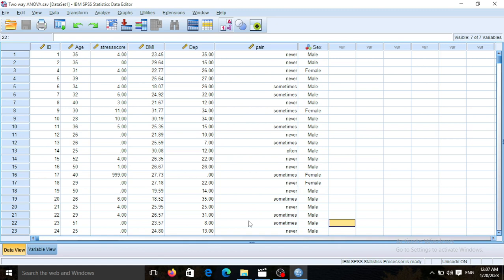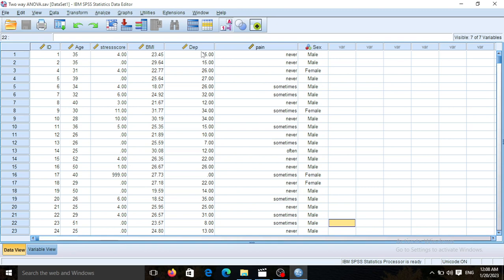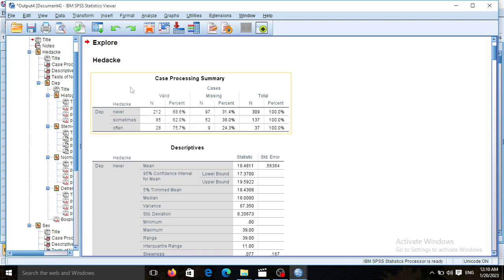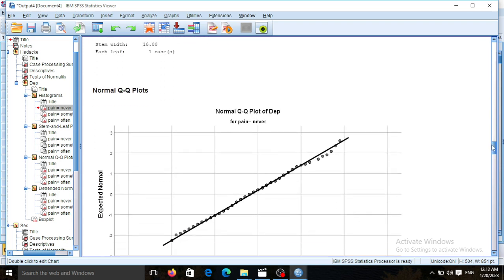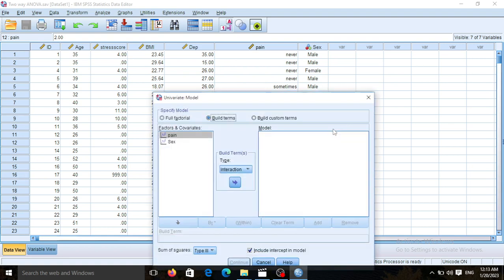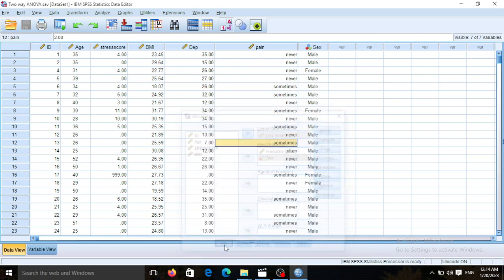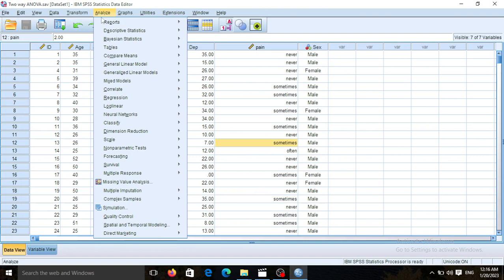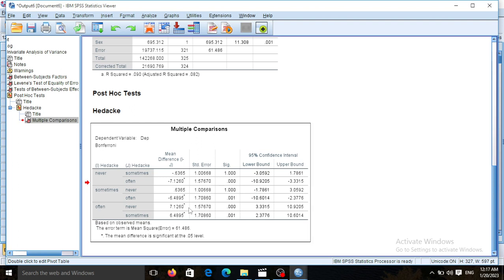Two-Way ANOVA in SPSS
Two-Way ANOVA is used when you want to simultaneously measure the effect of two or more qualitative variables on a quantitative variable.